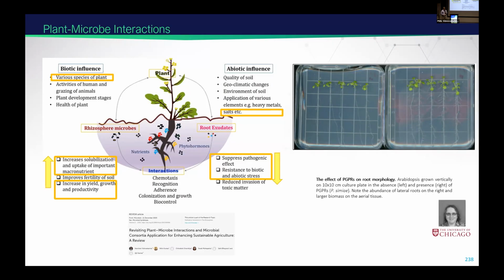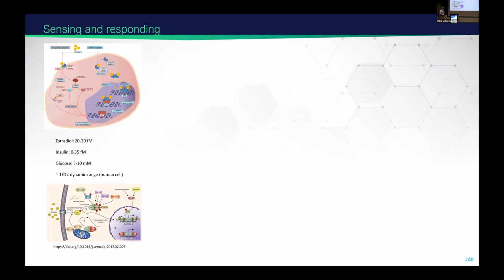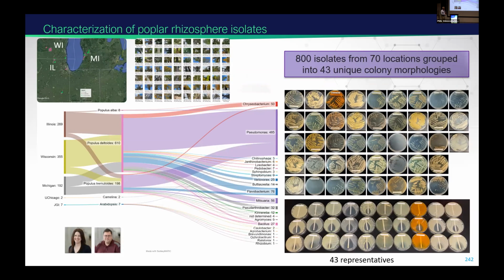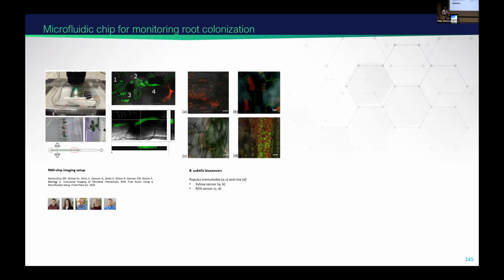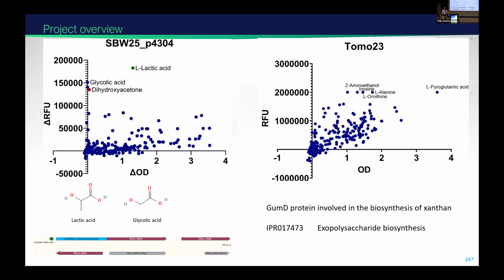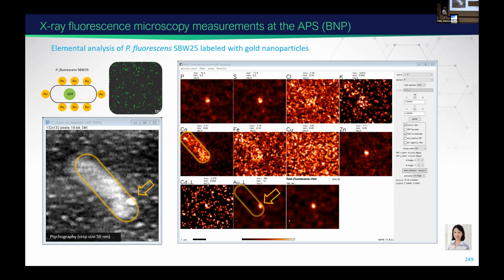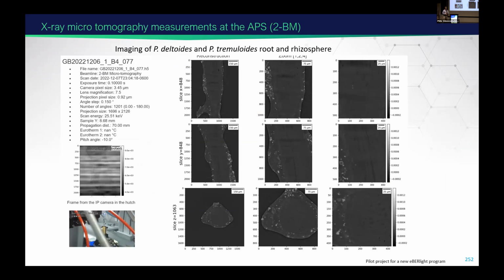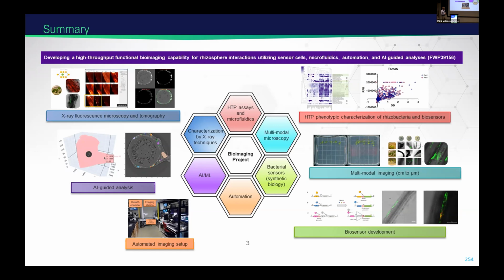2023 EMSL User Meeting | The use of multi-modal imaging for understanding plant-microbe interactions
Gyorgy Babnigg, a bioinformatician/molecular biologist from Argonne National Laboratory, presents "The use of multi-modal imaging for understanding plant-microbe interactions."